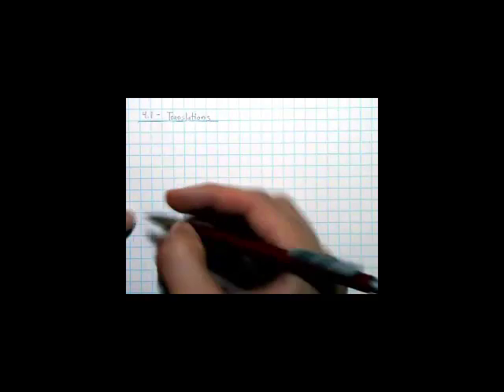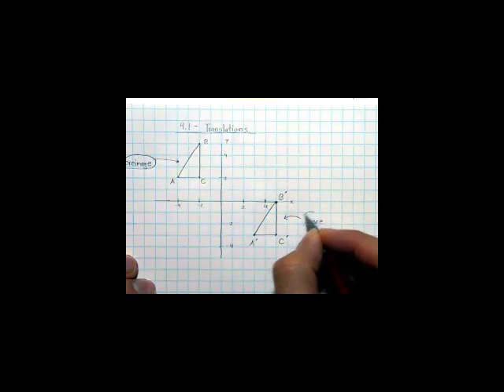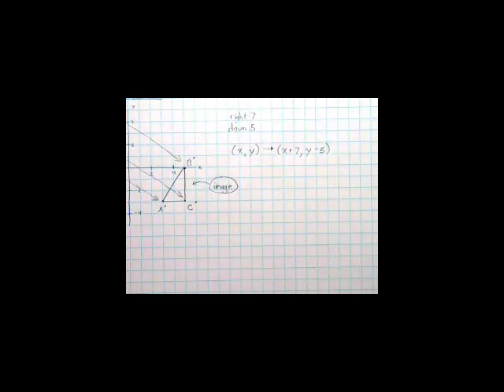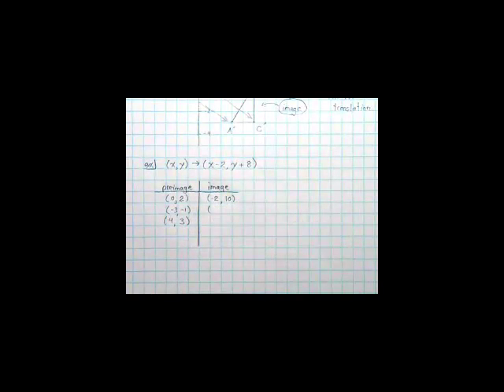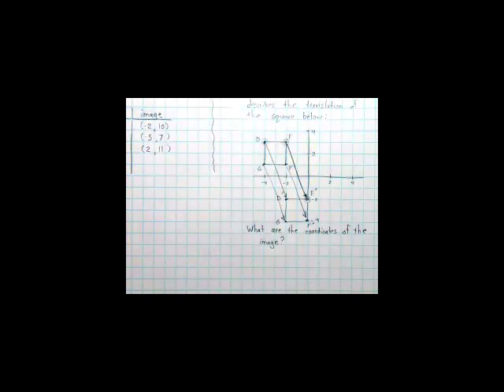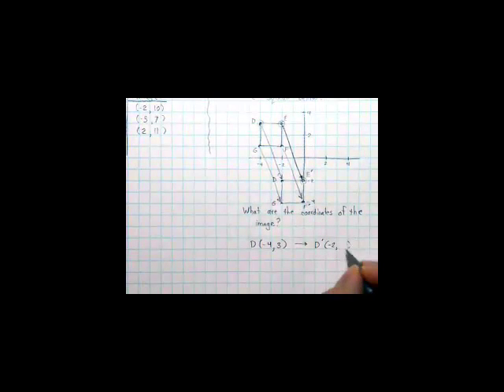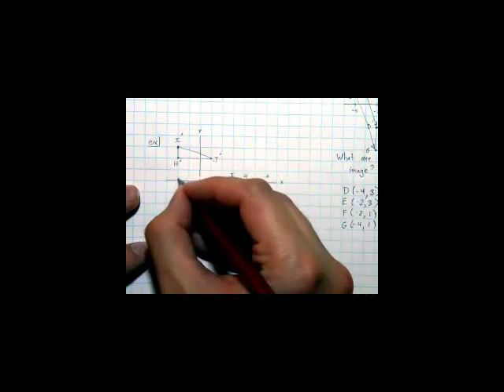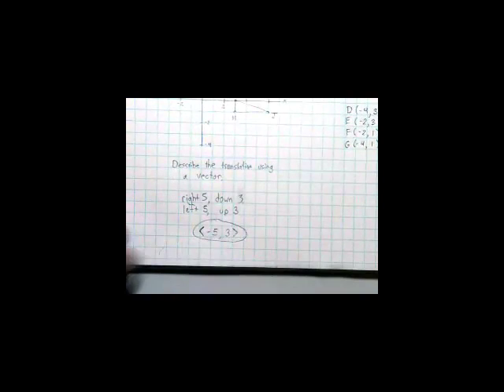Geometry 4.1 - Translations